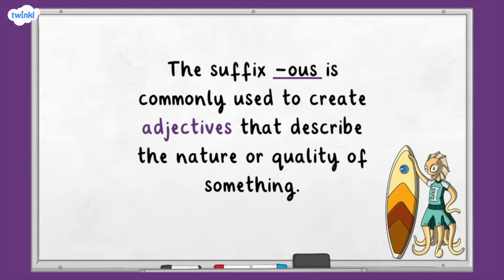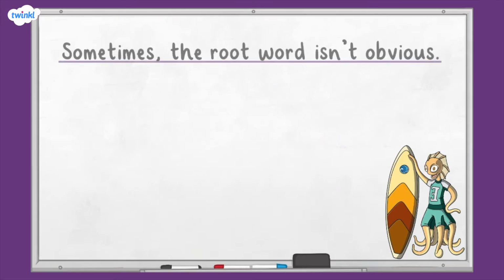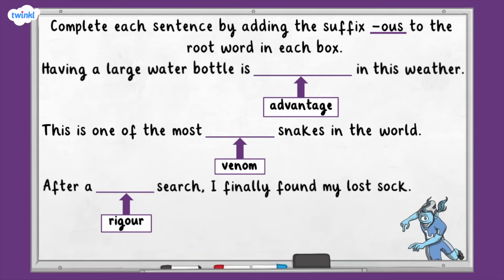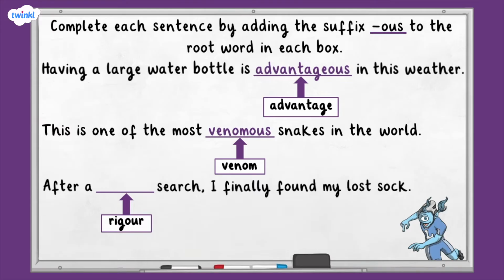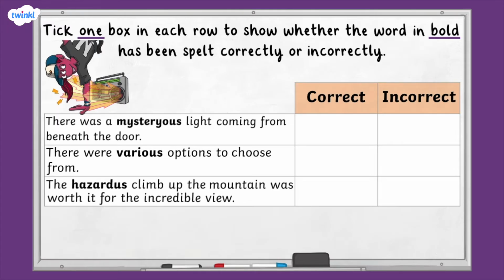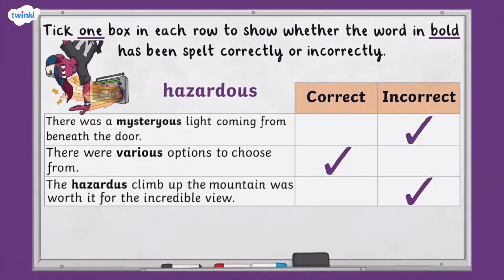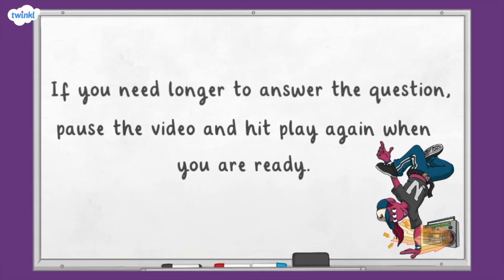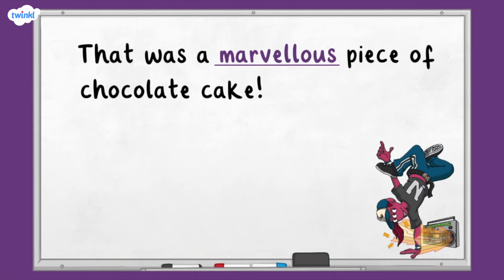How Do You Use the Suffix -ous? | KS2 English Concept for Kids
Why not explore this English spelling video to encourage your learners to become more confident with spelling words containing the suffix -ous? This video is presented by our experienced KS2 English teacher so support your children in learning about the suffix -ous.

Teachers will love using this video as a tool to support learning because it can be used in so many ways: as a starter for writing lesson, independent English learning, spelling practise homework and SATs SPAG revision!

Full subtitles are available for this KS2 Spelling Concept Video, however, you may wish to turn subtitles off to have a go at the challenge spellings at 06:30.

If you have found this video helpful we have lots more KS2 Spelling English concept videos over on the Twinkl

0:00 What is a suffix?
0:15 When is the suffix -ous used?
0:27 What spelling rules are there for the suffix -ous?
1:53 Can you add the suffix -ous to the root word?
4:19 Are these words spelt correctly or incorrectly?
6:29 Can you spell words containing -ous?